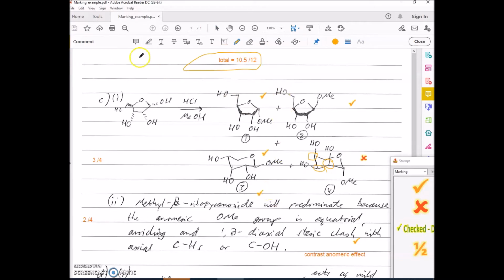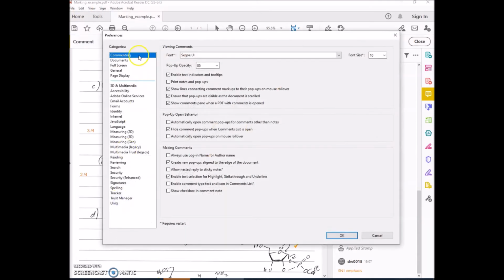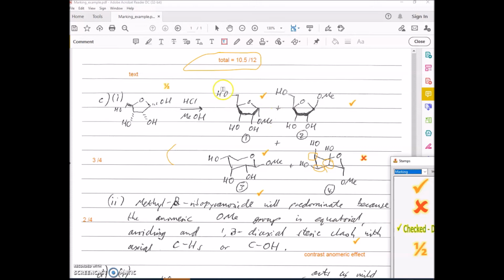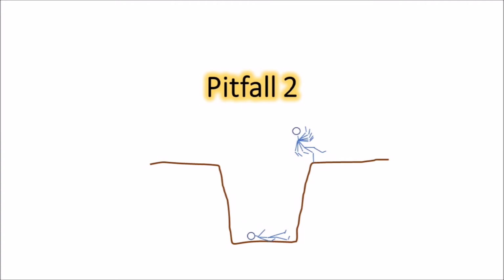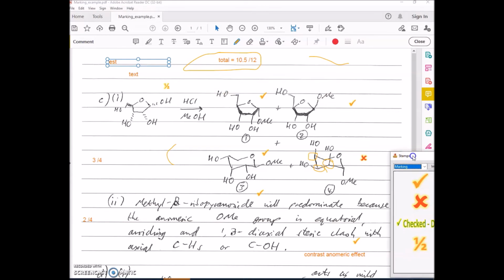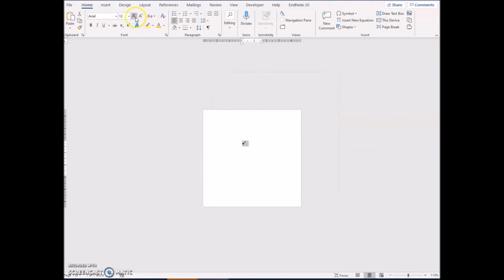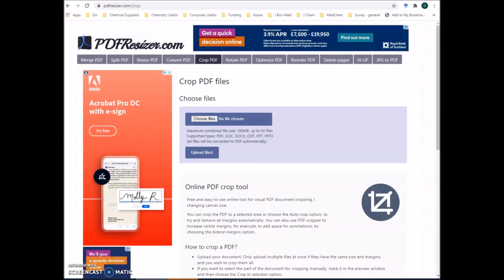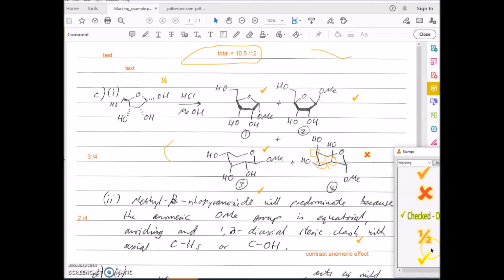Fast electronic marking in free Adobe Acrobat Reader DC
Mark coursework and exam scripts as fast in Adobe Acrobat Reader DC as you would on paper!  Make a marking Stamps Palette, enable and learn the Keyboard Shortcuts.  No more printing out, marking and scanning back in - save those trees!